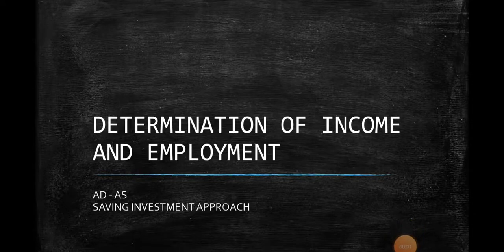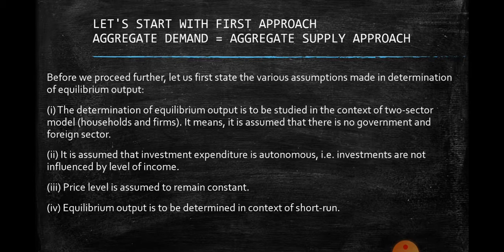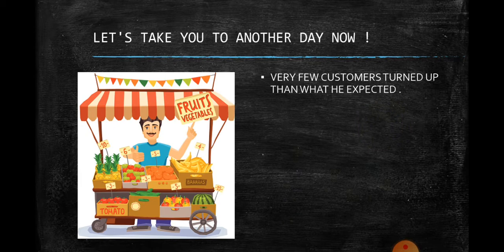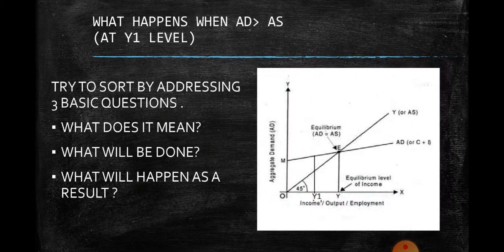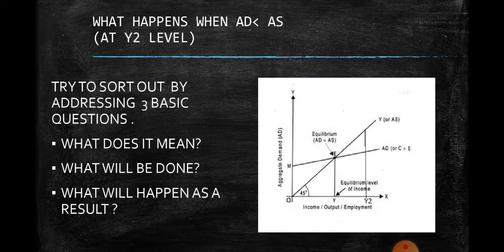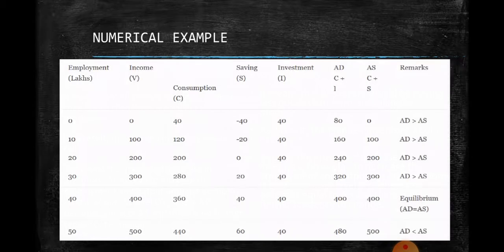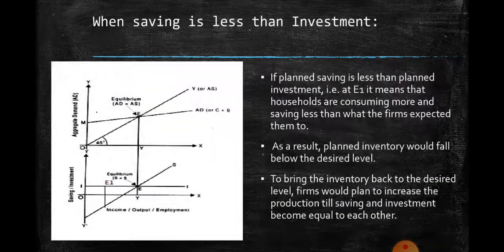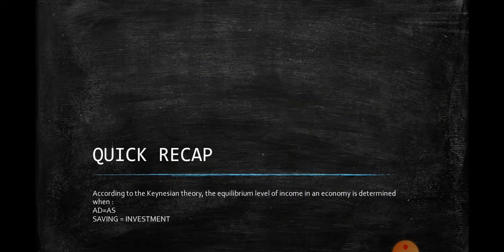DETERMINATION OF INCOME AND EMPLOYMENT : AD AND AS APPROACH : SAVING AND INVESTMENT APPROACH: MACRO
screenshot the video for notes